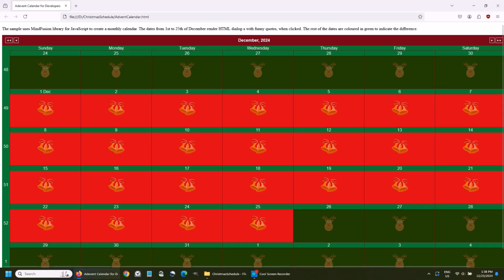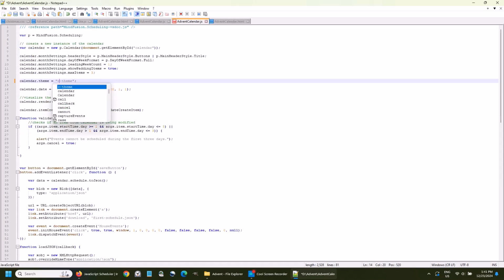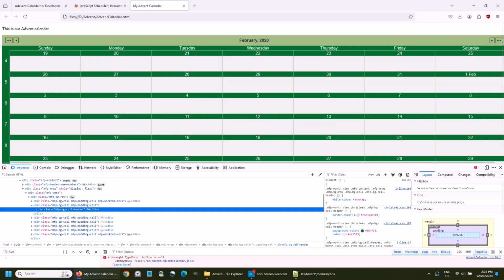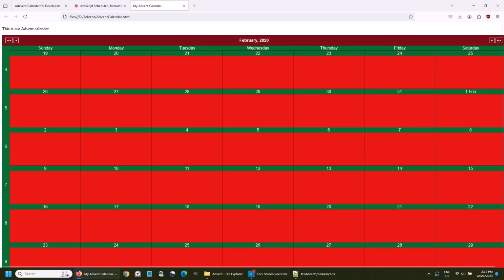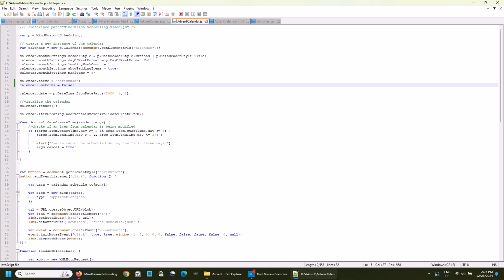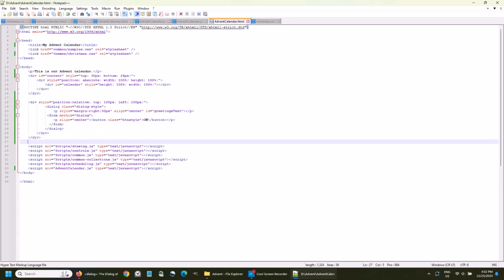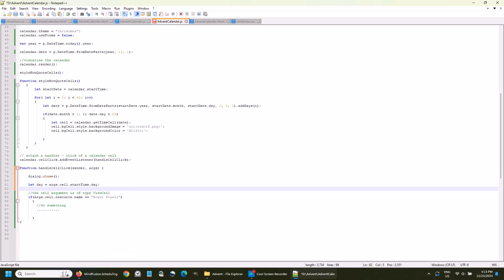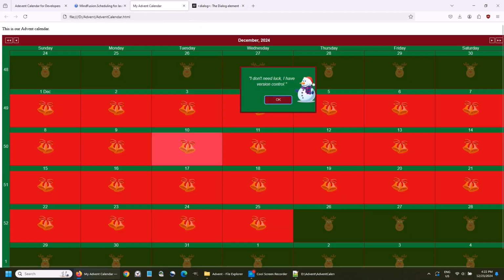Interactive Advent Calendar in Pure JavaScript with MindFusion.Scheduling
Scheduling for JavaScript offers 6 different calendar views: timetable, single month, months view, resource view, week and week range views. All of them expose a long list of properties and methods for customization. The library supports style and theme-based appearance and the looks of each view can be completely revamped based on your needs. The rich event set allows you to respond to numerous user actions. Each API member is duly documented and developers can study and use numerous samples.

Scheduling for JavaScript is a commercial component. Licenses are sold per developer. The trial version has no time or feature restrictions.